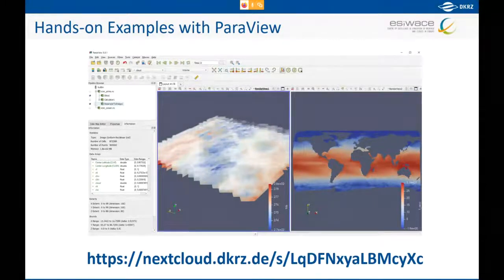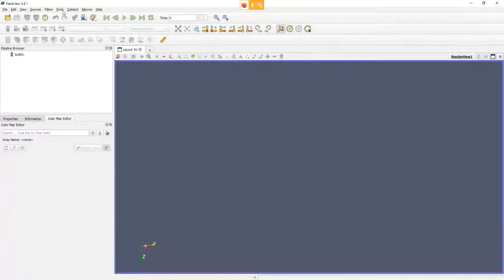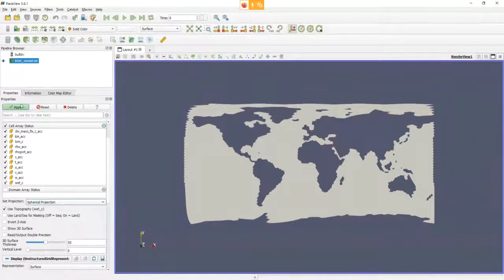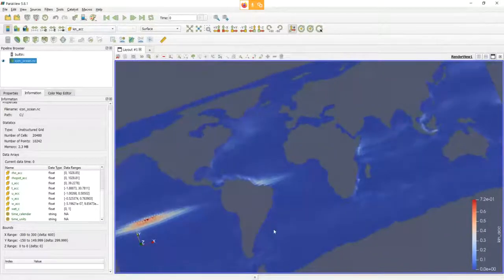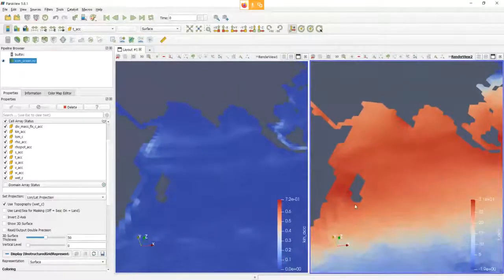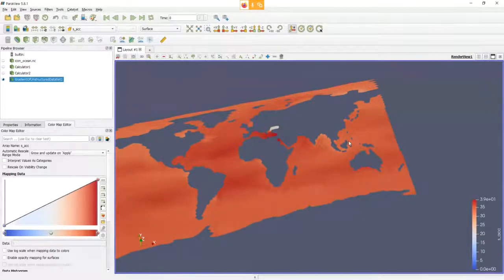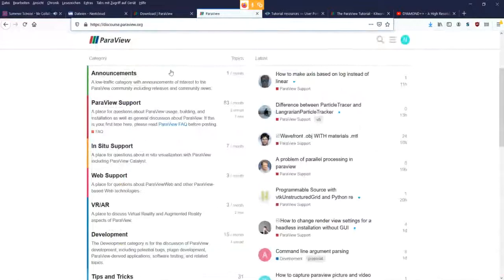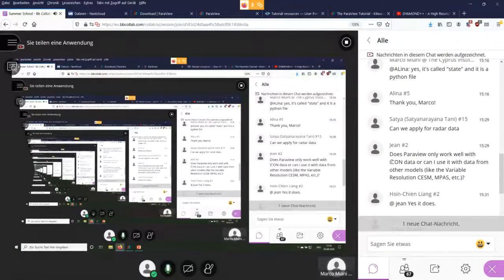Hands on: Data Visualization using ParaView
Presented by Niklas Röber (DKRZ)